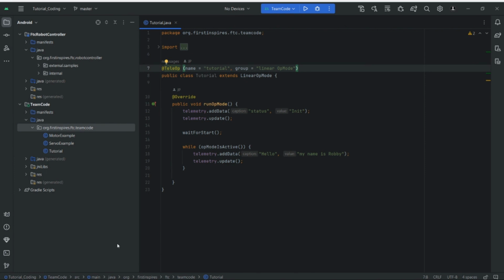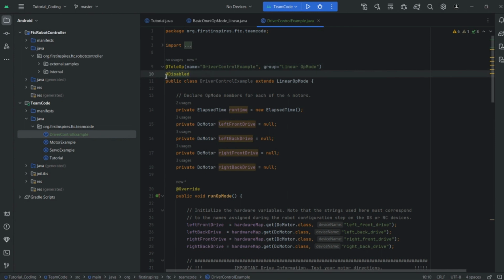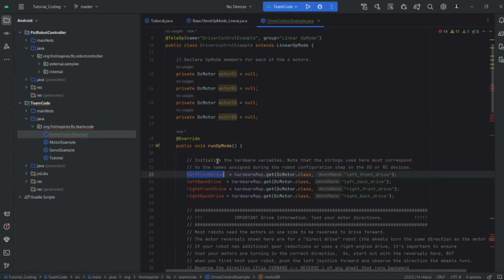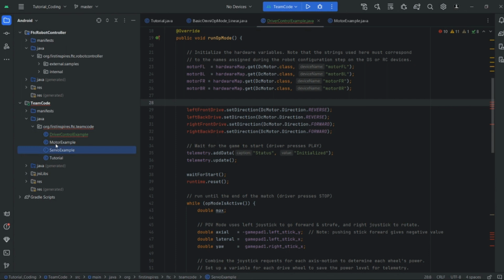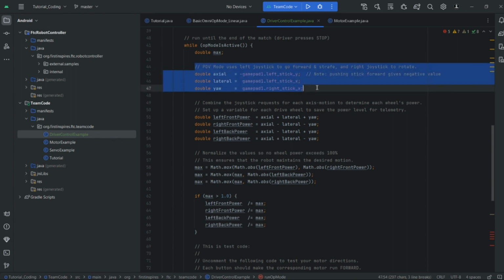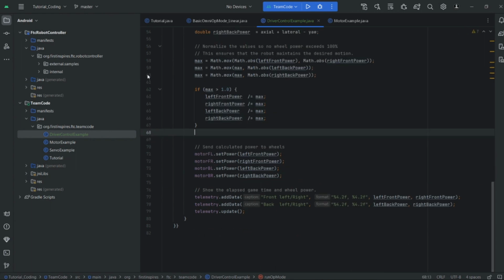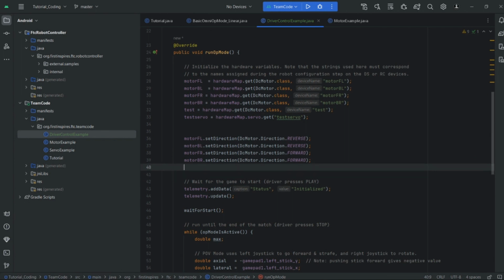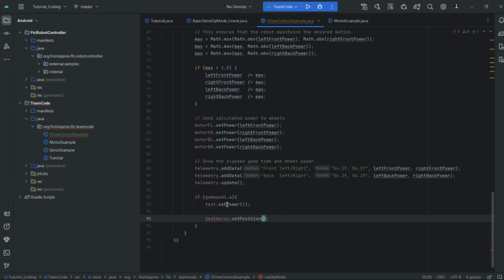Driver Control Understanding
Notes -